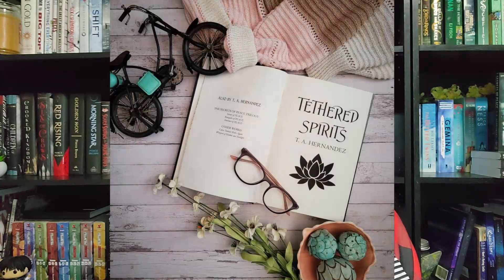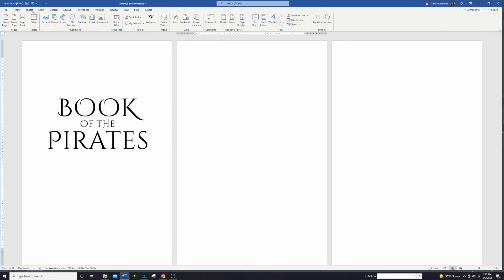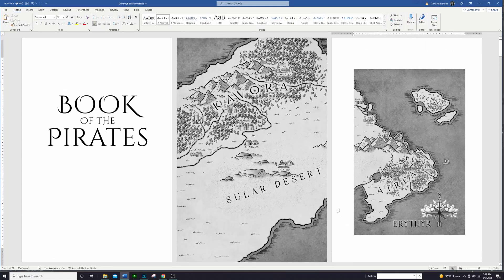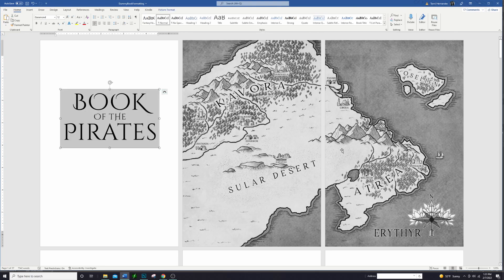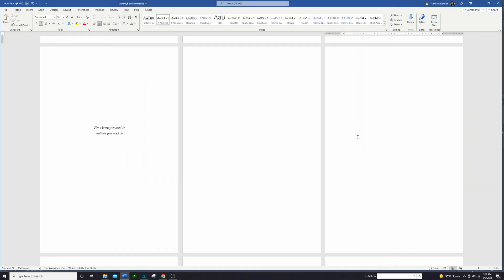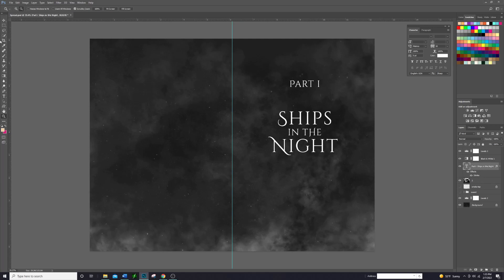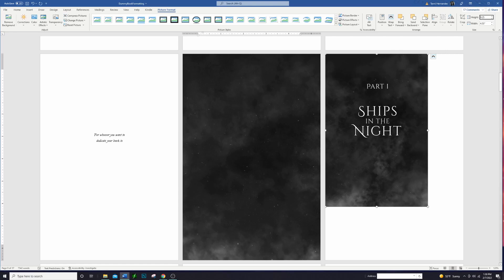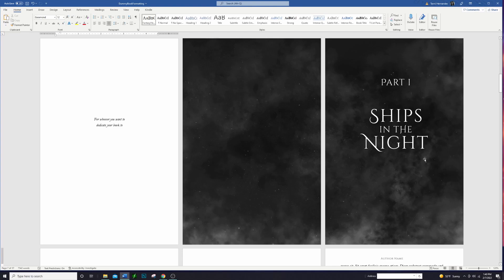BOOK FORMATTING IN WORD | Maps, graphic section dividers, and others images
As indie authors, we are responsible for our books' formatting, and that process can be intimidating if you're just getting started. I've formatted all of my own books in Microsoft Word, and along the way I've taught myself how to do so in a way that looks and feels professional and often includes eye-catching visual elements.

In today's video, I'll show you how I insert some gorgeous visual elements that really add that special touch to your print books, including maps and full spread section dividers.

Demo manuscript for you to download and see the formatting from this video